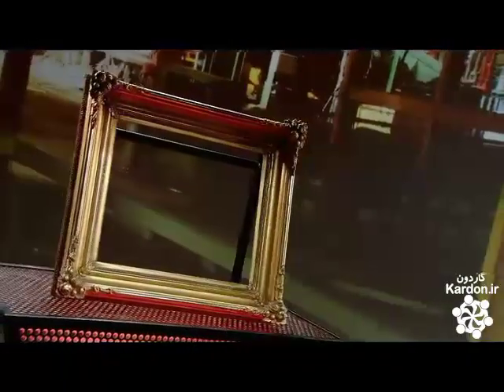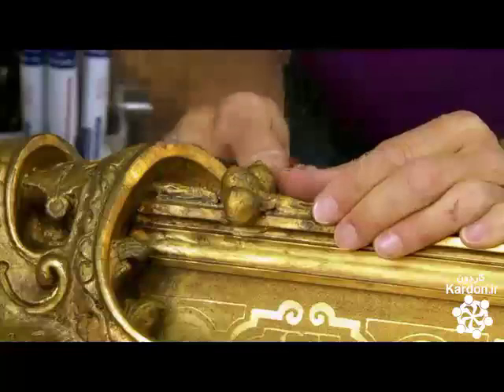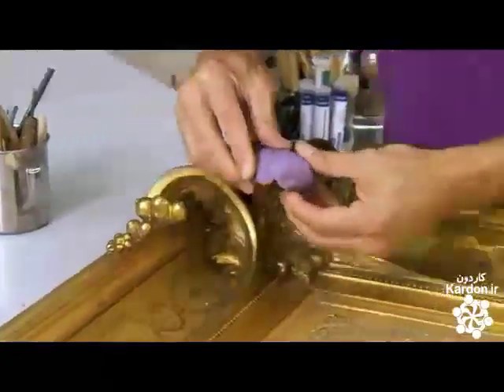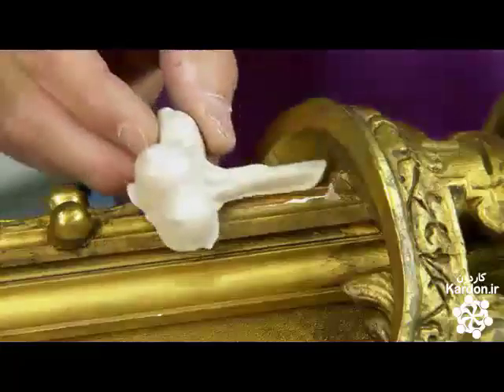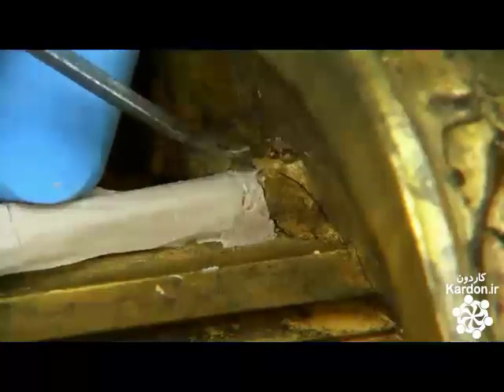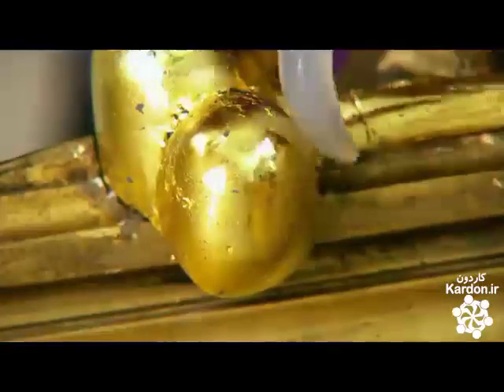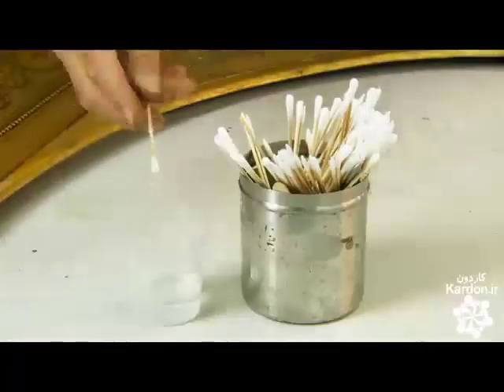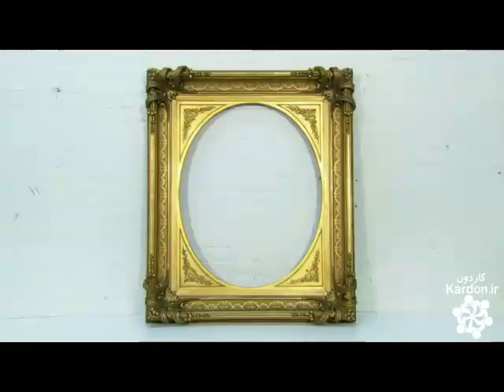antique frame restoration قاب عکس های قدیمی